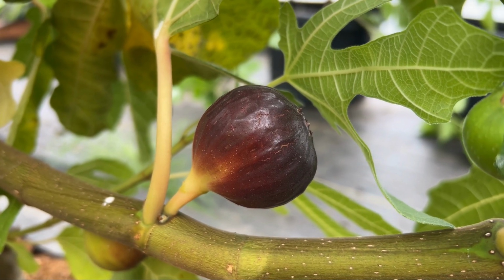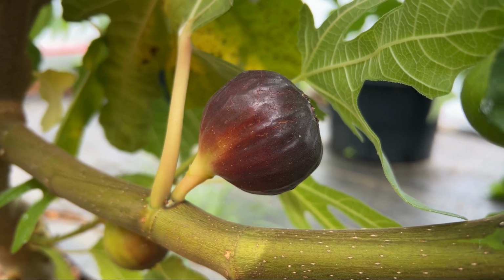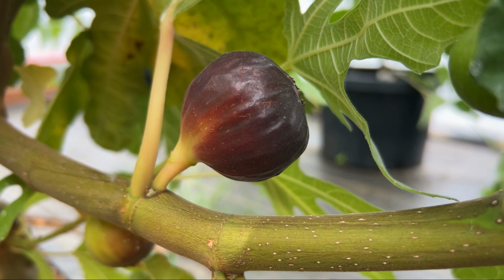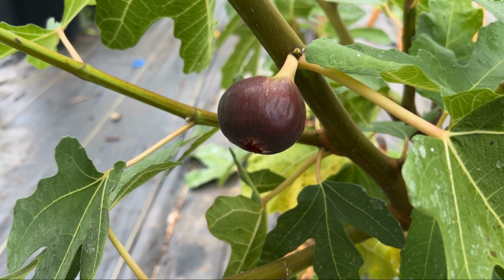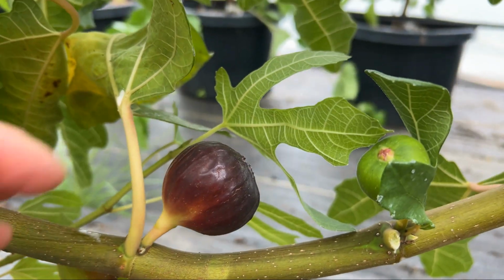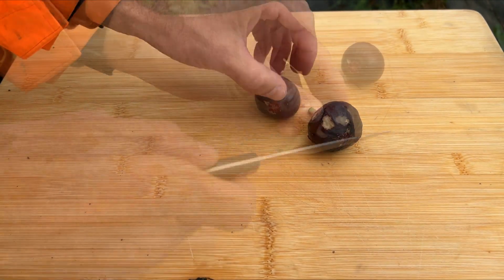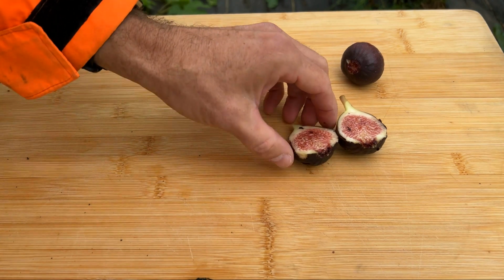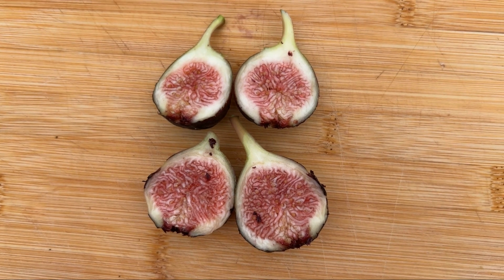Ronde de Bordeaux Fig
Ronde de Bordeaux Fig is a reliable early season fig.

🌱 We sell and ship fig cuttings. To see all of our plant propagation products including fig, mulberry, willow, currant, grape, and many more,

00:00 Introduction to Ronde de Bordeaux Fig
00:30 Growing Figs in Cool Regions
01:05 Picking Fruit
01:25 Determining Fig Ripeness

How we propagate fig cuttings:...

📰Below is the complete list of fig varieties we currently have on our farm.  Questions?  Please let us know.  We'll do our best to answer!

Adriatic J.H. Fig
Atreano Fig
BB10 Fig
BG Gold Fig
Bifarro Zeus Fig
Black Jack Fig
Black Madiera Fig
Black Mission Fig
Black Spanish Fig
Bordissot Blanca-Negra Fig
Bourjasotte Grise Fig
Bourjasotte Noir Fig
Brooklyn Dark Fig
Brown Turkey Fig
Byadi Fig
Carini Fig
Celeste Fig
Col de Dame Blanc Fig
Col de Dame Blanca-Negra Fig
Col de Dame Noir Fig
Colonel Littman's Black Cross Fig
Conadria Fig
De Tres Esplets Fig
Deanna Fig
Desert King Fig
Dr. Gowaty Fig
Emalyn's Purple Fig
Flanders Fig
Florea Fig
Galicia Negra Fig
Grantham's Royal Fig
Green Ischia Fig
Grise de St Jean Fig
Hardy Chicago Fig
Hollier Fig
Hunt Fig
I-258 Fig
Improved Celeste Fig
Izbat an Naj Fig
Lampeira Preta Fig
Lattarula, Italian Honey Fig
Longue d'Aout Fig
LSU Champagne Fig
LSU Gold Fig
LSU Purple Fig
LSU Scott's Black Fig
LSU Tiger Fig
Lyndhurst White Fig
Macool Fig
Madeleine des Deux Saisons Fig
Makadonia Dark Fig
Malta Black Fig
Marseilles Black VS Fig
Martinenca Rimada Fig
Mary Lane Fig
Mavra Sika Fig
Negretta Fig
Norman's Yellow Fig
Olympian Fig
Osborne Prolific Fig
Palermo Red Fig
Panache Fig
Pastilliere Fig
Peters Honey Fig
Petit Negri Fig
Ponta Tresa Fig
Preto Fig
Qudsaya Fig
Red Lebanese Fig
Rockaway Green Fig
Sal's Fig
Smith Fig
Socorro Black Fig
Souadi Fig
St Anthony Fig
St Rita Fig
Stella Fig
Strawberry Vert Fig
Susser Georg Fig
Takoma Violet Fig
Tena Fig
Teramo Fig
Unk Owensboro Fig
Unk Sicilian Dark Fig
Verdino Del Nord Fig
Vern's Brown Turkey Fig
Violette de Bordeaux, Negronne Fig
White Genoa Fig
Yellow Long Neck Fig